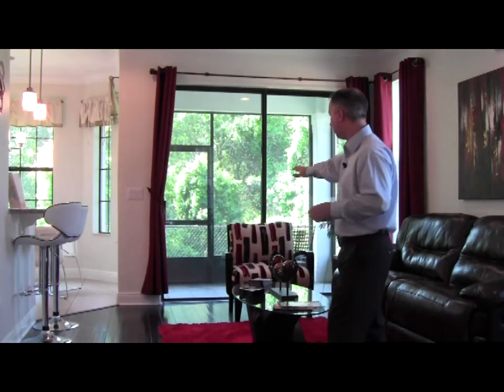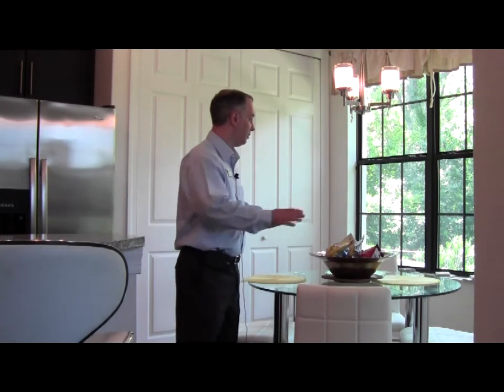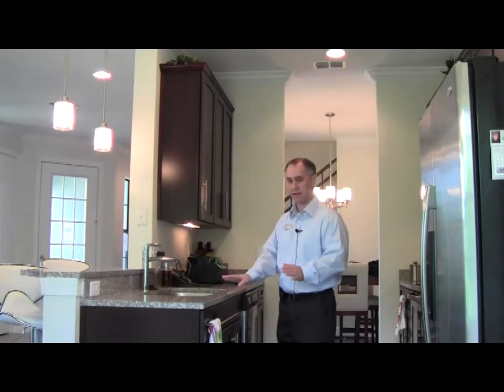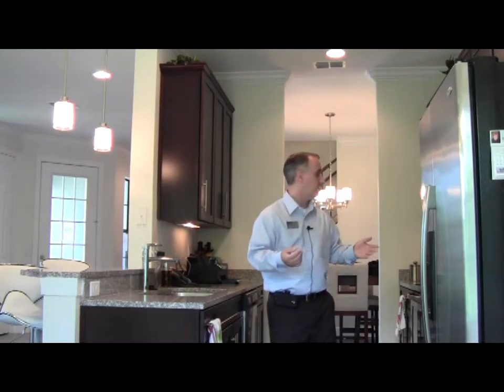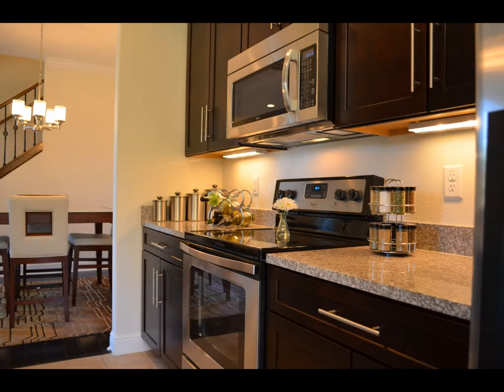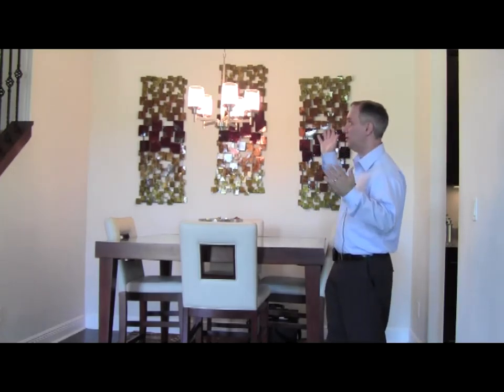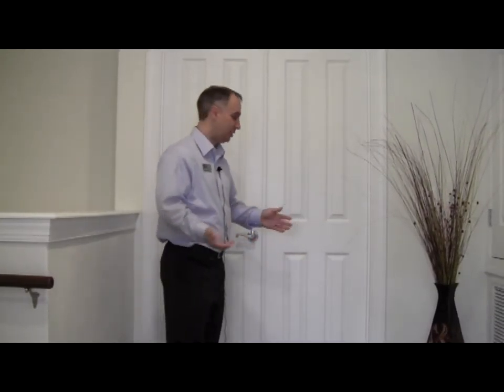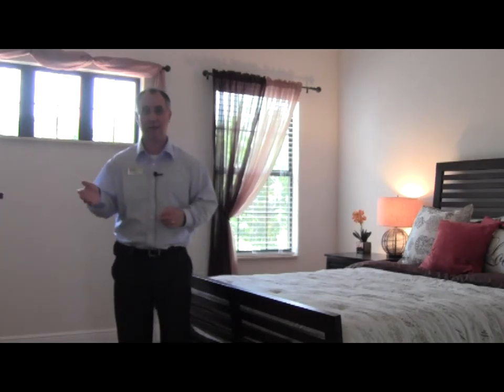Tim Shelton Realtor - Walk-Through of The Greens at Tuscawilla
Come join Tim Shelton as he takes you on a walk-through tour of a 3-bedroom/2.5 bath luxury townhome located in Winter Springs, Florida. to find your Florida Dream Home!